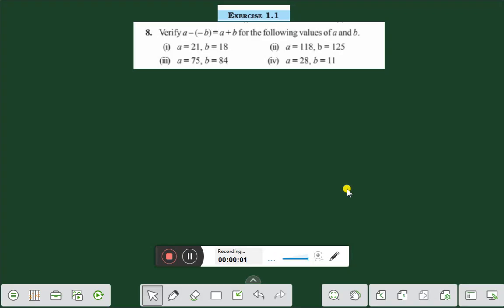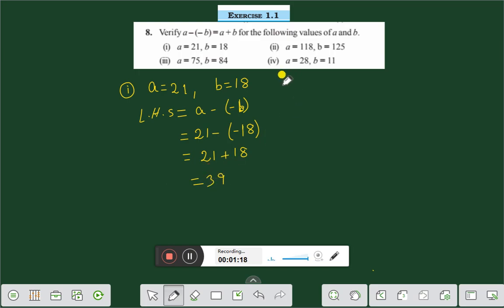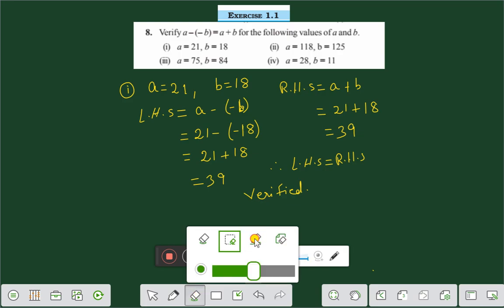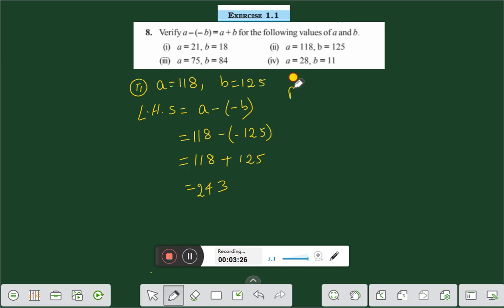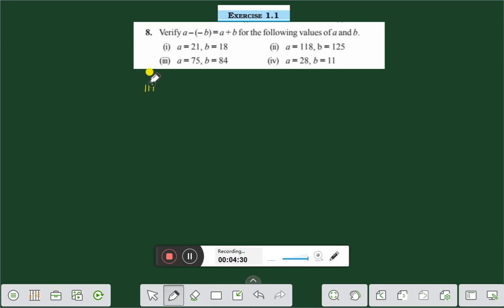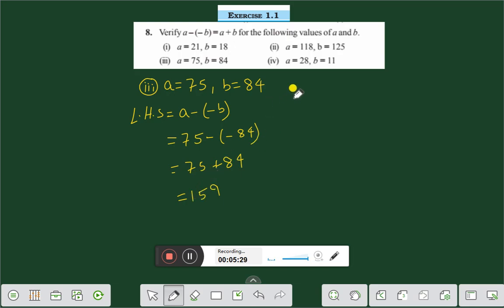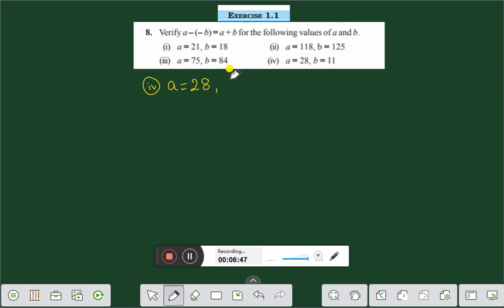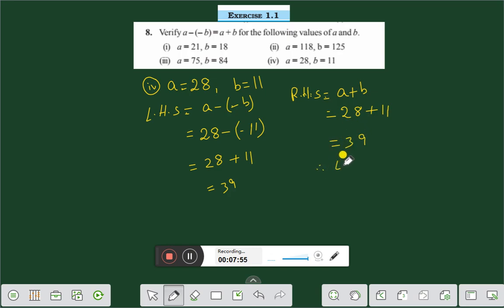EX-1.1 ,Q.NO- 8 CH-1,CLASS-7 ,INTEGERS,MATHS,NCERT,CBSE